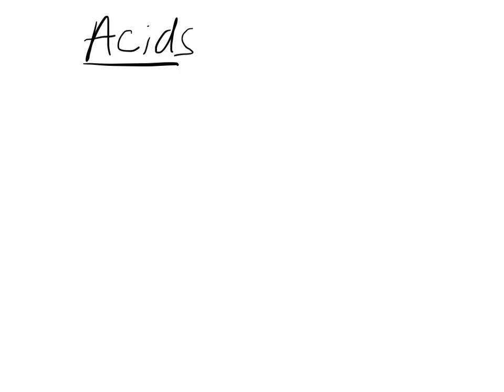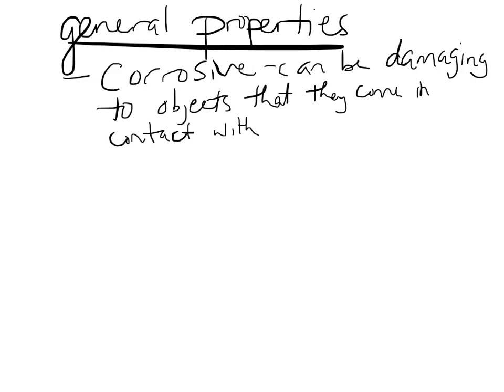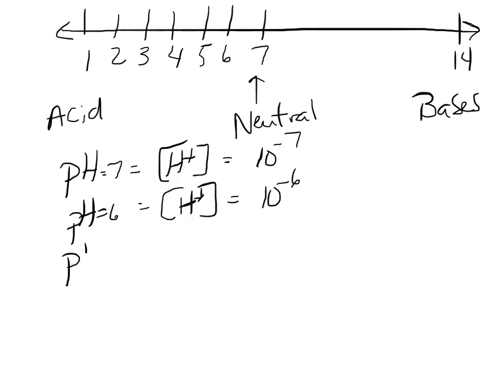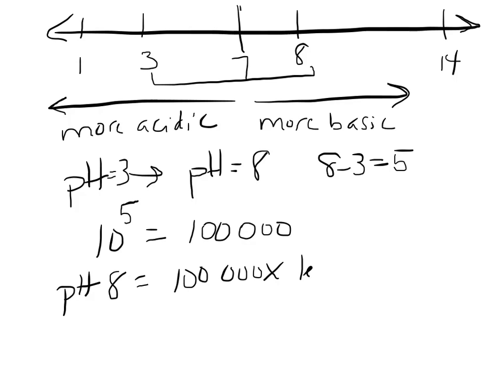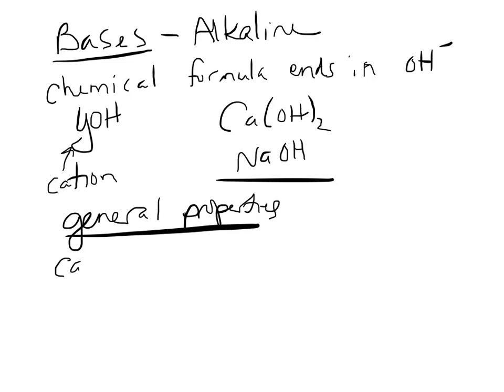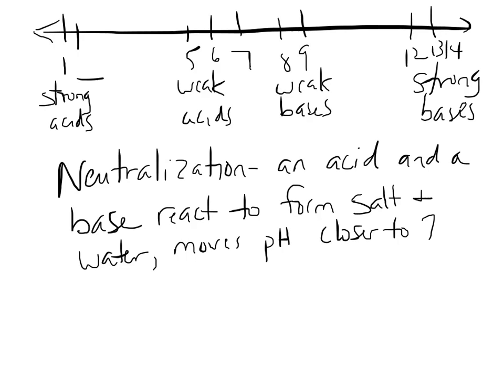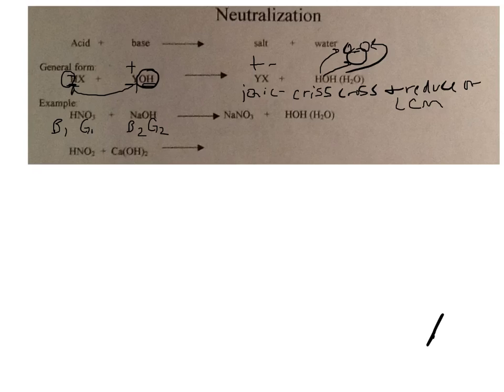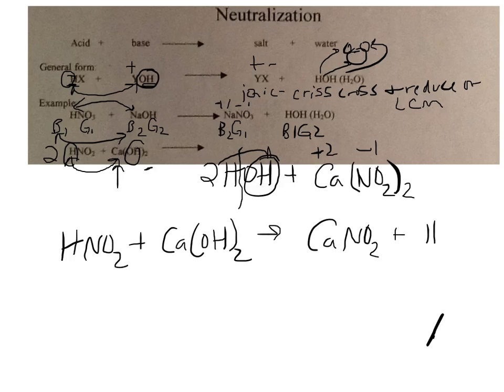Acids,bases& neutralization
acids& bases